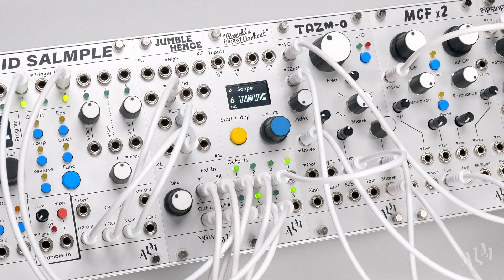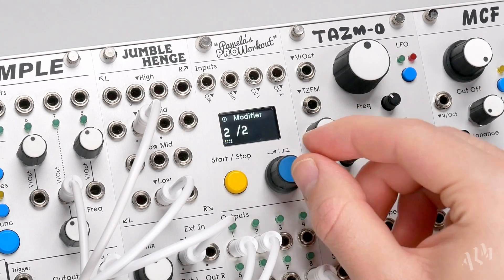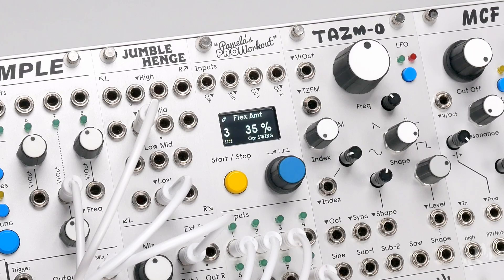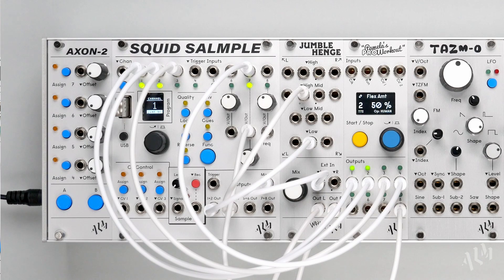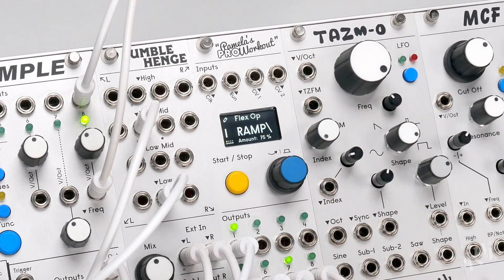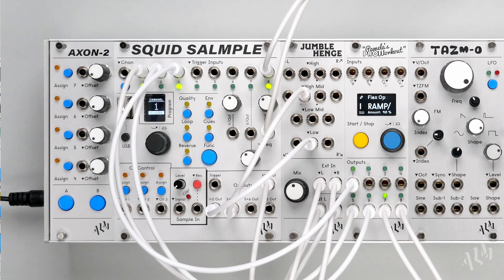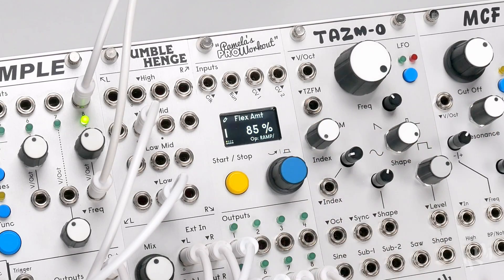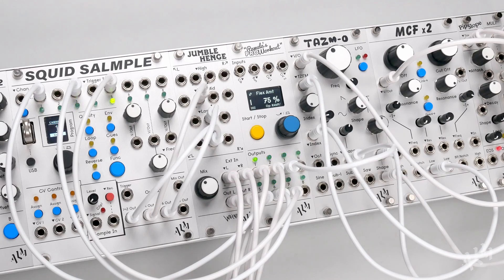Pamela’s PRO Workout: Off-Grid Timings with Human, Swing & Ramp Flex Ops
Flex Operations are a powerful feature of Pamela's PRO Workout that allow outputs to be taken 'off the grid' for functionalities such as swing, random ‘human’ fluctuations in timing, and unique up and down ramping of the clock speed. The various Flex Ops make it easy to create groovy and organic rhythms, ever changing CV modulation signals and more. In this video we take a look at the different types of Flex Operations.

This is part of our new video series where we take a closer look at the more unique and powerful features of Pamela's PRO Workout.

Time Stamps:
0:00 - Intro
0:55 - Human & Swing Operations
3:54 - Ramp & Hump Operations
7:49 - Outro